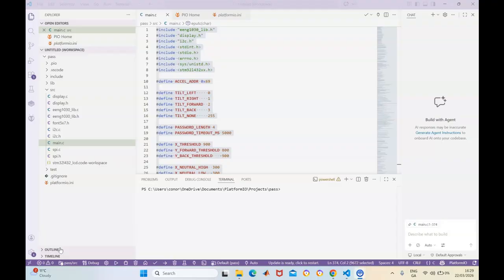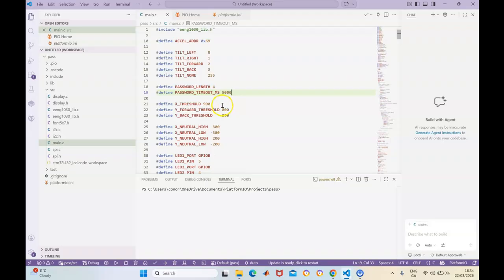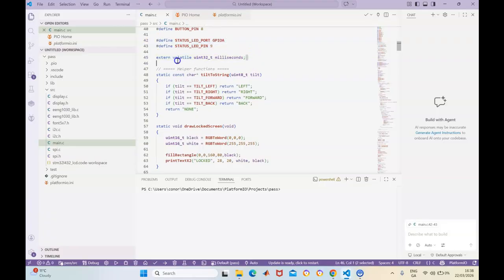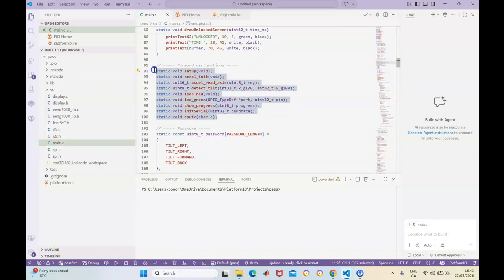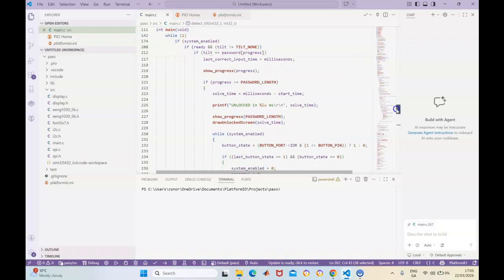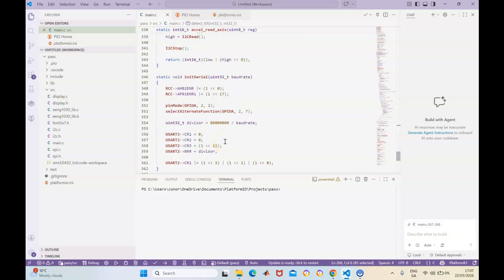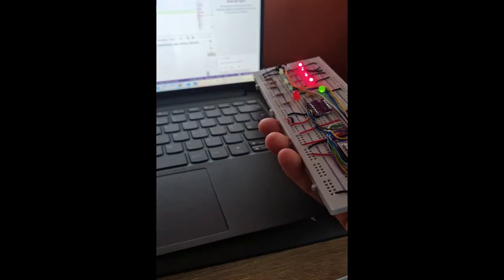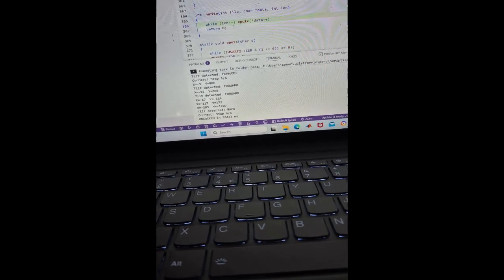Embeded Systems Project 1 - Password detection using accelerometer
Video for submission via youtube for Embeded systems module